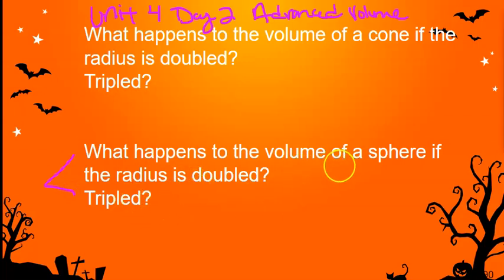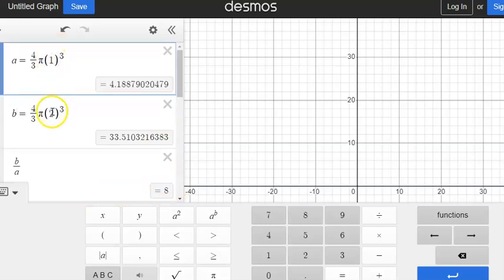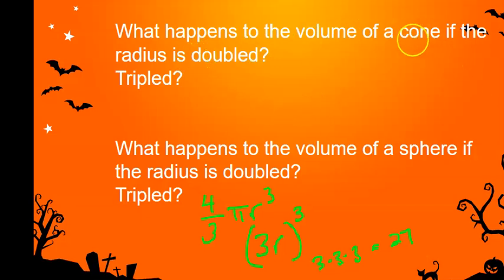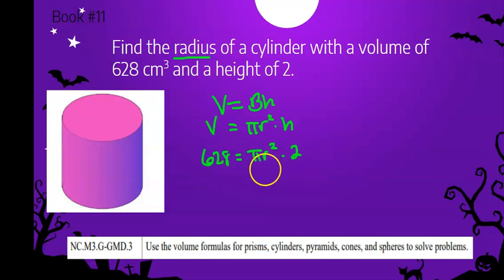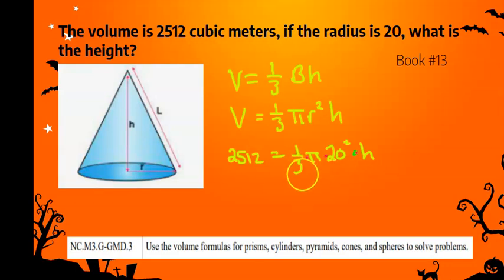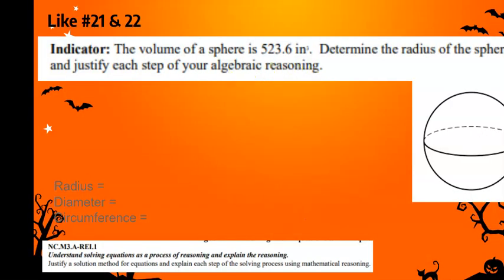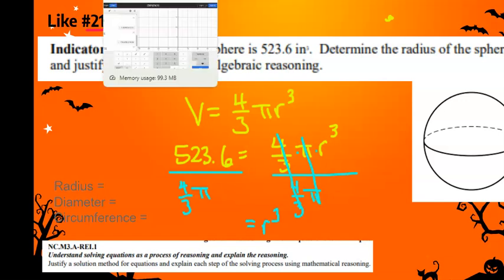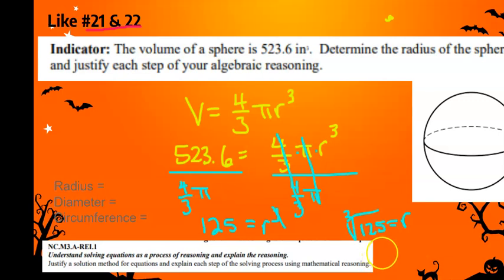Unit 3 Day 2 Advanced Volume (Delta U3B)